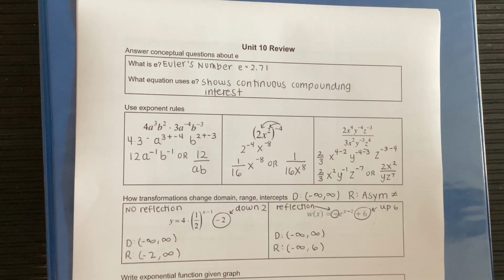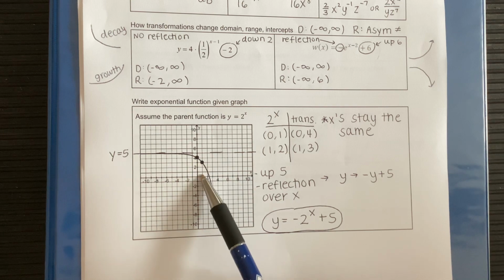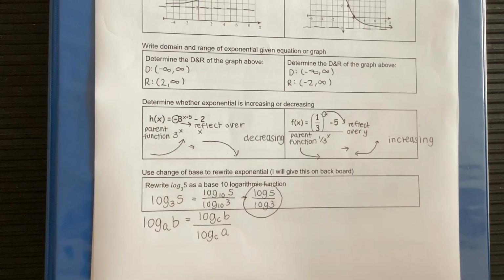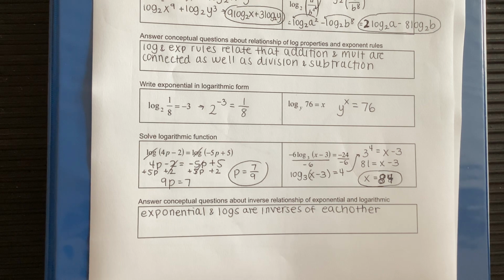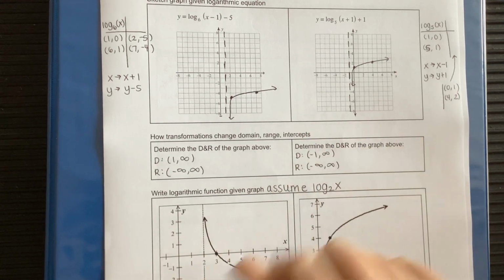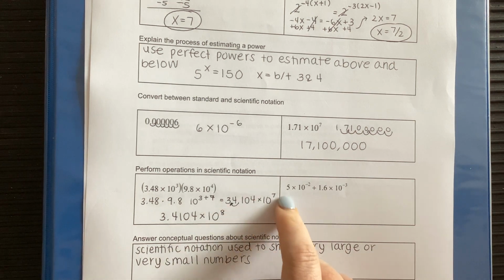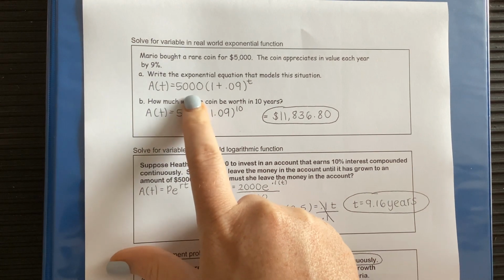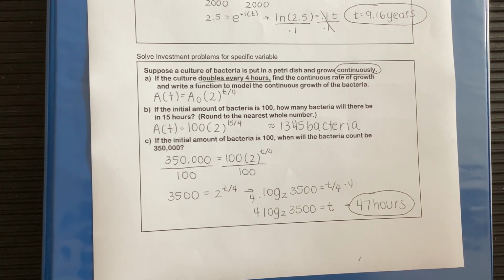ON-RAMPS Unit 10 Review Overview